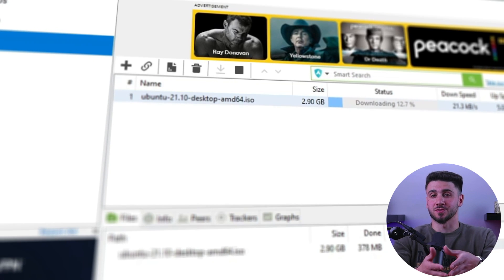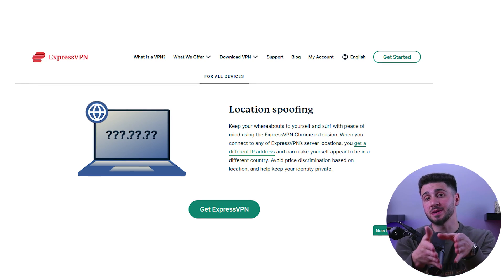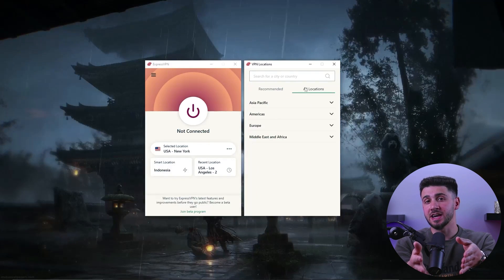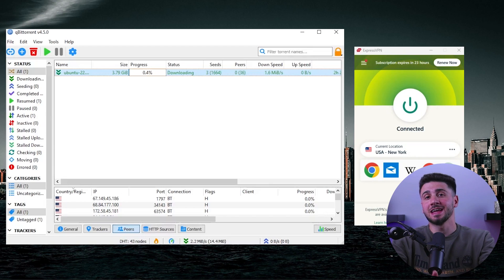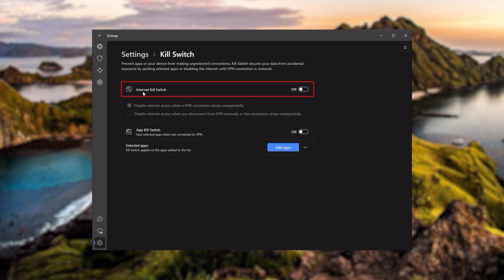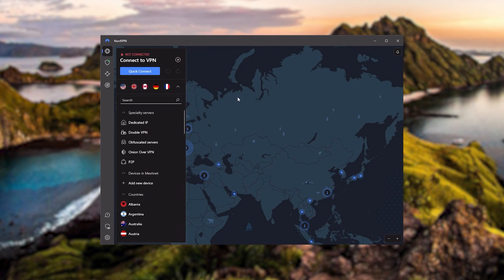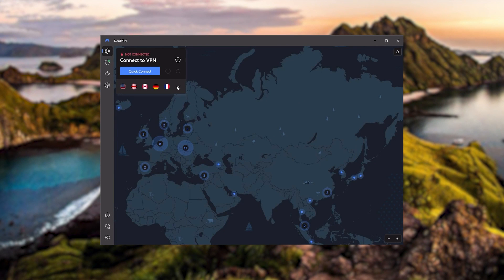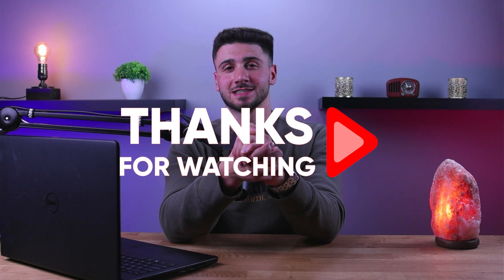Download Torrents Safely (3 TIPS & TRICKS For Everyone)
Download torrents safely. Don't risk your privacy when downloading torrents—get the tips and tricks you need to stay safe! Learn how to download torrents securely.

Hello guys! Welcome back. And in today's video, we'll be talking about downloading torrents safely Downloading torrents comes with its own set of potential risks whether it's from a security standpoint, or from a legal standpoint if it involves copyrighted material. So to avoid these risks, it is essential to exercise caution and use a VPN while torrenting. If you are wondering what is the process of torrenting with a VPN watching your back, you’re in luck cause today’s video is all about that. Also, if at any point you’d like to give the VPNs we’re going to mention a try, you’ll find discount links available in the description down below to help you save some extra money. First of all, It's important to keep in mind that downloading torrents can be risky and not only due to the possibility of getting malware, but also from downloading without a secure internet connection. So to ensure the safety of your privacy while downloading torrents, it is important to familiarize yourself with the process. And as I’ve previously mentioned, using a VPN is essential, as well as  other important factors to consider. So the three key steps involved in downloading torrents are Obtaining a dependable torrent client that can efficiently complete the file download. Researching trustworthy websites to download torrents from to avoid potential malware or data breaches. And finally, carefully selecting and downloading the appropriate torrent file, which may be more complex than it appears. But during each step of this process, there are potential dangers that can be avoided by using a VPN. For this tutorial, I am going to  use ExpressVPN, which is currently one of my preferred VPN services. And whenever possible, it is recommended to use magnet links to download files as they provide your torrent client with the necessary information to begin the download process, making it faster and more efficient than using a torrent file, which is a separate small file containing the download information. After selecting a magnet link, you will receive a pop-up notification indicating that the download is about to begin. When downloading torrents, it's best to only choose the wanted file and uncheck the rest, since some of the other files may have harmful content. Additionally, it is also important to verify that the file format can run on your device. If you have any doubts about the file, run it through an antivirus program after the download is complete. Now that that is out of the way, which VPN should you use? So that’s it for this video, again if you’re interested in any of these VPNs, you’ll find links to pricing and discounts, as well as in-depth reviews in the description down below. And feel free to comment below if you have any questions as I love getting to interact with you guys, and like & subscribe if you found this video to be helpful or would like to stay up to date with future videos!

Hope you enjoyed my Download Torrents Safely (3 TIPS & TRICKS For Everyone) Video.